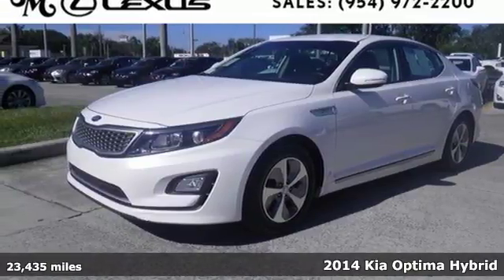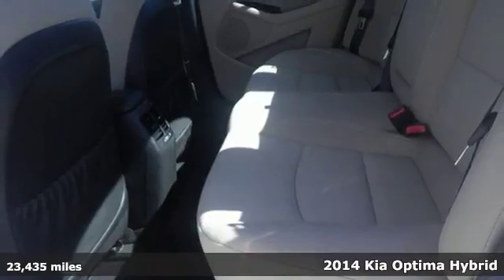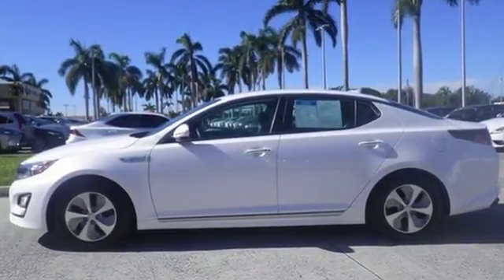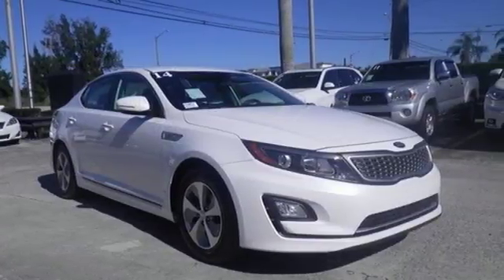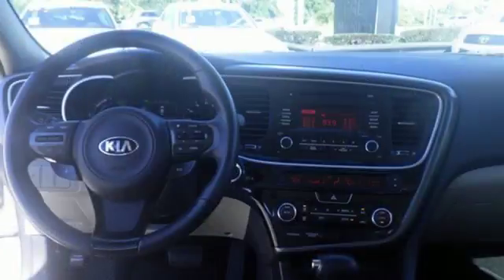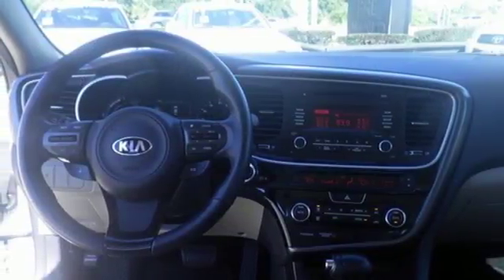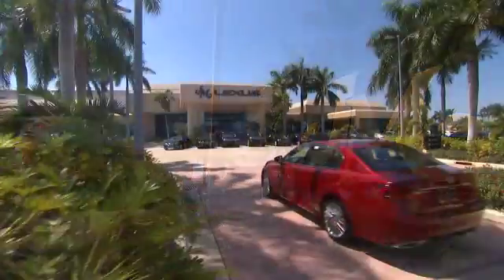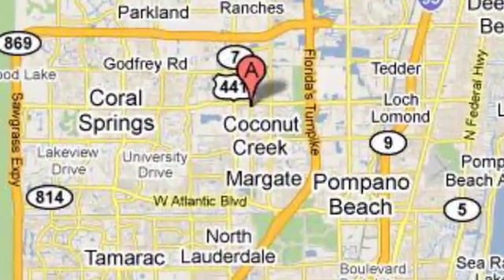Used 2014 Kia Optima Hybrid Margate FL Fort Lauderdale, FL P19671 - SOLD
Year: 2014
Make: Kia
Model: Optima Hybrid
Trim: Hybrid
Engine: 2.4L 4 cyls Hybrid
Transmission: Automatic 6-Speed
Color: White
Interior: Tan
Mileage: 23435
Stock #: P19671
VIN: KNAGM4AD5E5074498
CARFAX One-Owner. Clean CARFAX. NO DEALER FEES! 2.4L I4 MPI Hybrid Electric DOHC. White 2014 Kia Optima Hybrid LX FWD 6-Speed Automatic with Sportmatic 2.4L I4 MPI Hybrid Electric DOHC Odometer is 18381 miles below market average! 40/36 Highway/City MPG Awards:br * 2014 KBB.com Brand Image Awards Reviews:brbr * With world-class engineering outstanding performance and advanced safety systems the 2014 Kia Optima gives you good reason to be passionate about driving a midsize sedan. It combines bold exterior styling performance and a spacious luxurious cabin. Some key updates for the 2014 model include lightly redesigned front and rear new seat design and more high-tech features. It also comes with a long list of technologically advanced features for your entertainment convenience and safety. With the Optima exhilaration is standard. The key to its exciting performance are the two available engines: the 2.4L Gasoline Direct Injection with an EPA rated 24 city/35 hwy mpg or the turbocharged 2.0L GDI I4 engine that delivers 274 horsepower and fuel efficiency of 22 city/34 hwy mpg. The Optima also has a standard 6-speed Sportmatic transmission for an engaging driving experience. The Optima Hybrid features a 2.4L Atkinson cycle 4-cyl. engine giving an amazing 35 city/40 hwy mpg. Spacious and comfortable seating can accommodate five adults and includes a driver's seat with power lumbar and available leather seat trim. Rear seats have a 60/40 split-folding design for added versatility. Optima EX/EX Turbo and SX Premium Packages include front and rear heated seats and heated front seatbacks for cold-weather comfort. The Optima is designed to make every drive a pleasure. The available Premium Touring Package includes features like the innovative UVO infotainment system which lets you use your compatible cell phone to make hands-free calls receive and respond to text messages listen to streaming audio enjoy your personal music and play your favorite song

Address:
5350 W Sample Rd